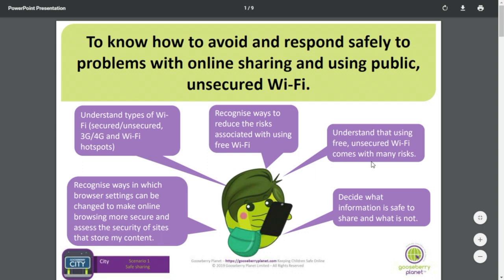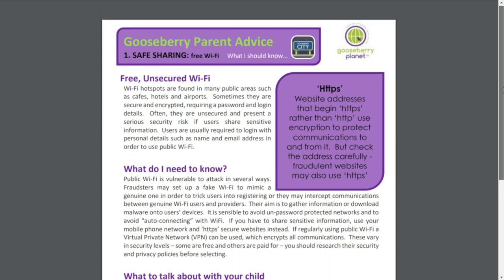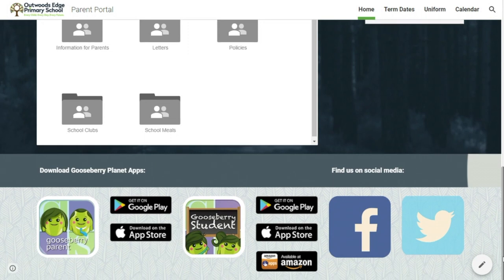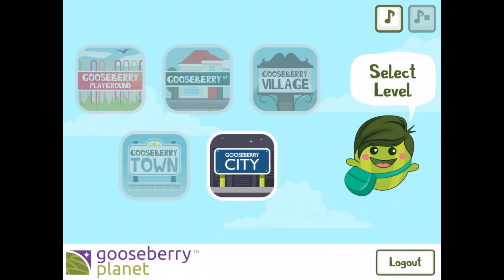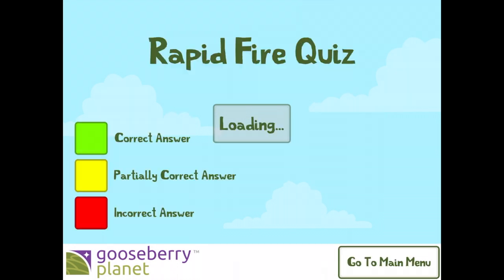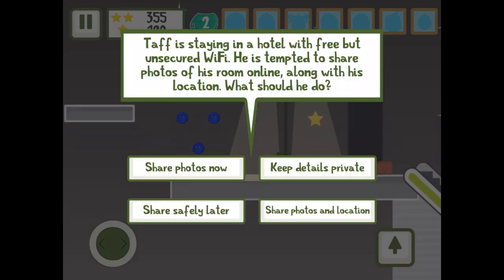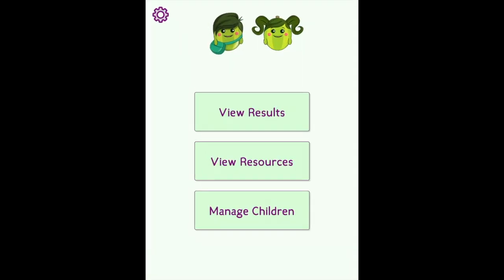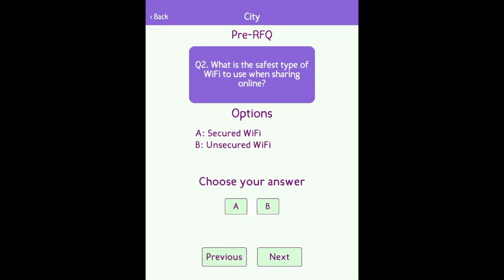Gooseberry Planet Webinar